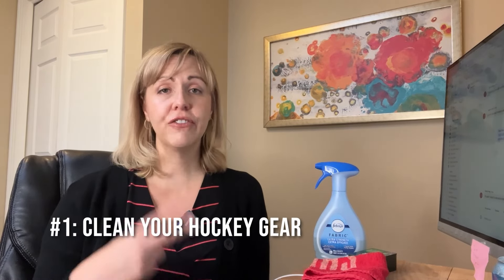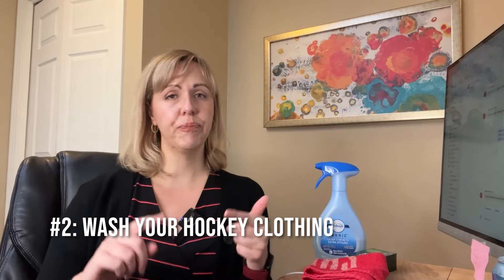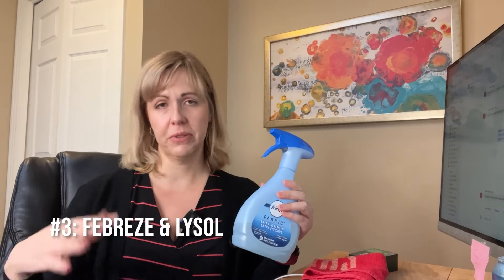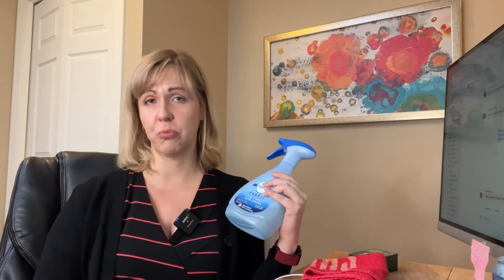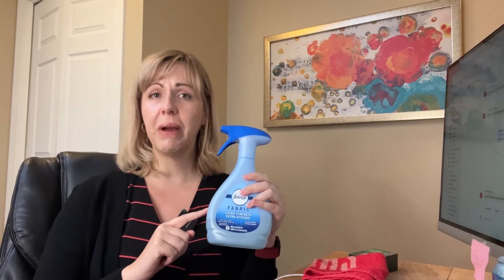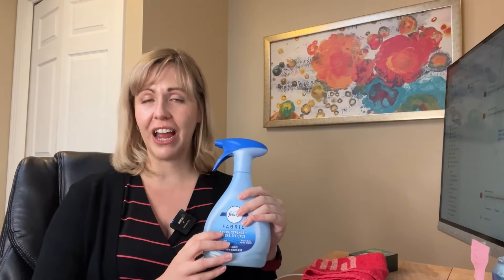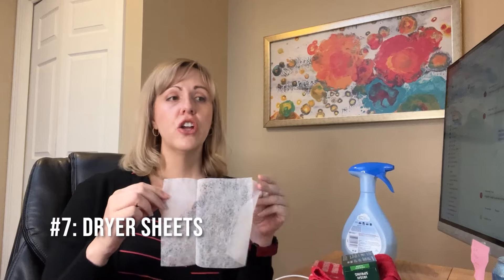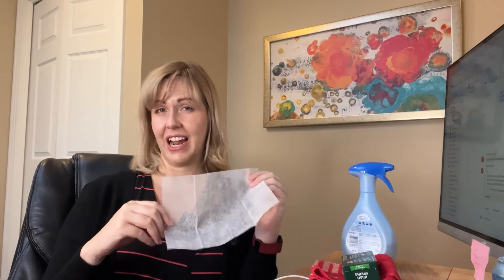10 Ways to Get Rid of That Hockey Smell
Hockey is a smelly sport — no matter how good you smell. You will be exercising, and wearing the same gear over-and-over. So how do you avoid that hockey smell (as much as possible) and show up to each game like you have brand new hockey equipment? These tips can be used on their own or in combination with any of the other tips here.